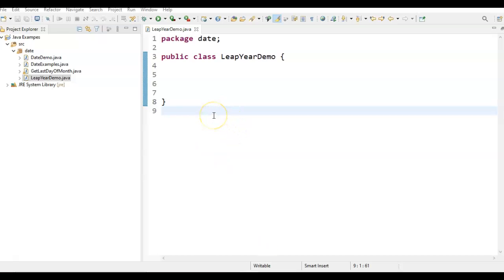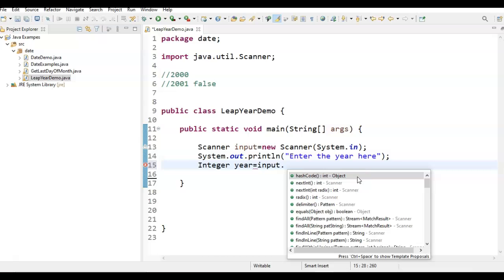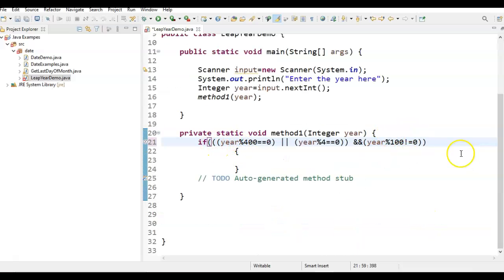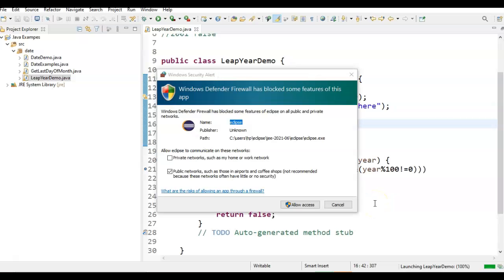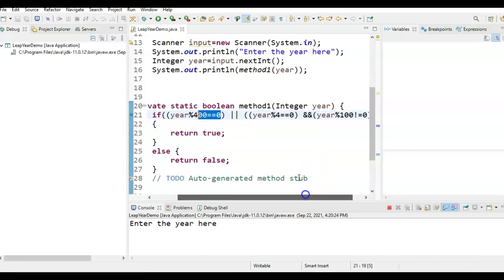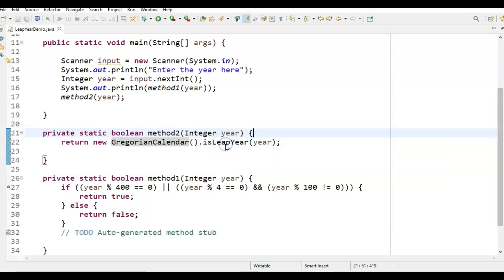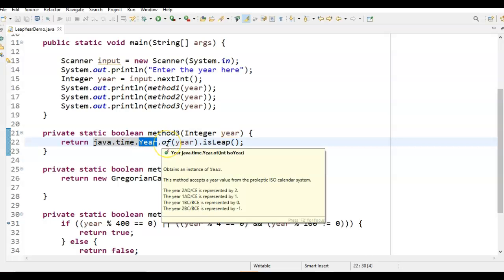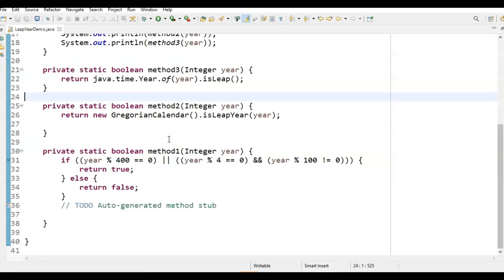Java Program for calculating Leap Year(3 Different ways)